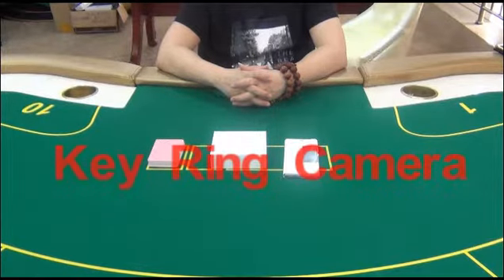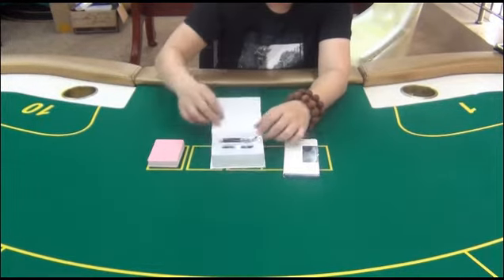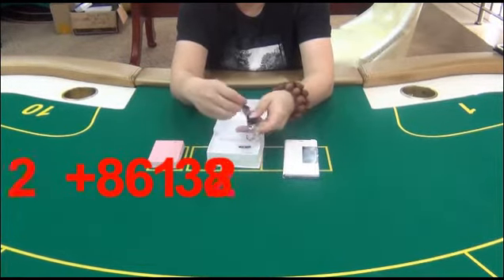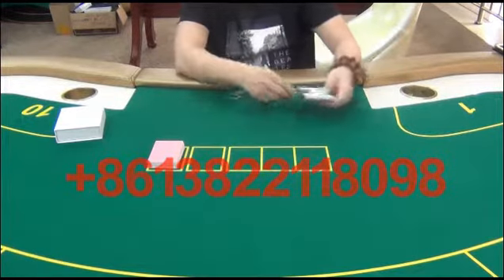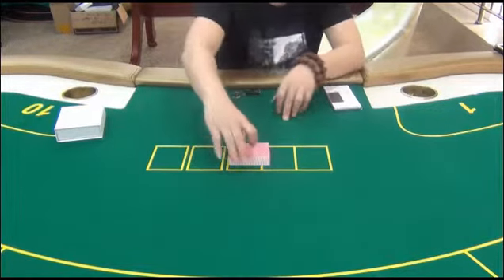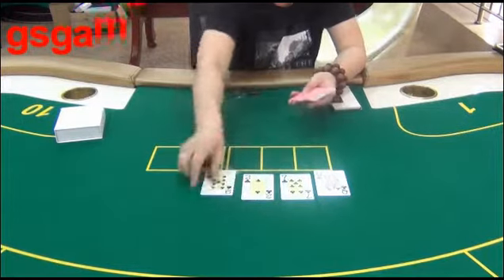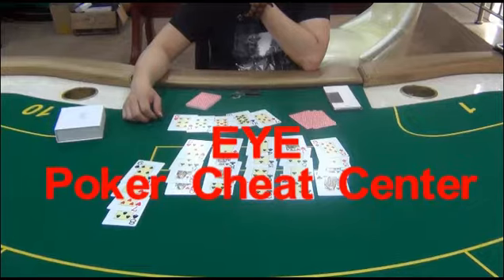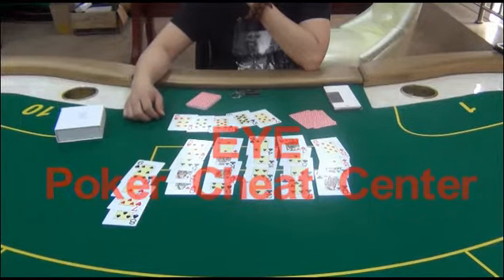Key Ring Camera for Poker Analyzer System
Our key ring camera  can play a great role in poker cheat by scanning marked cards rapidly and precisely.
The key ring is exquisite in appearance and convenient to carry. The camera fixed inside it is totally concealable, impossible to be discovered by other people. In order for the camera to work, you need to put the key ring 20-40cm from the marked cards.